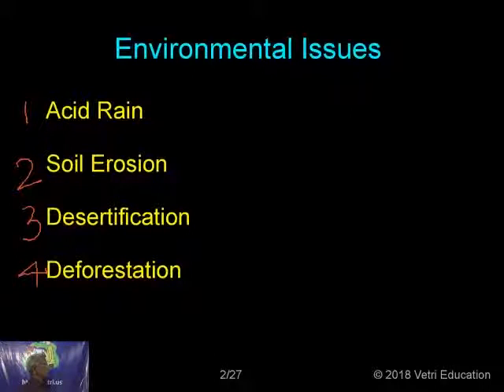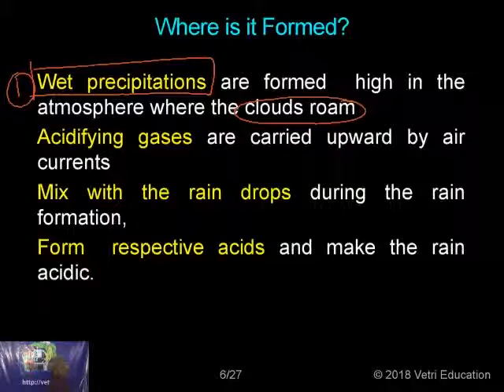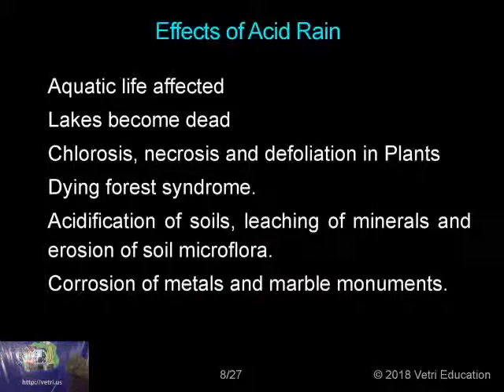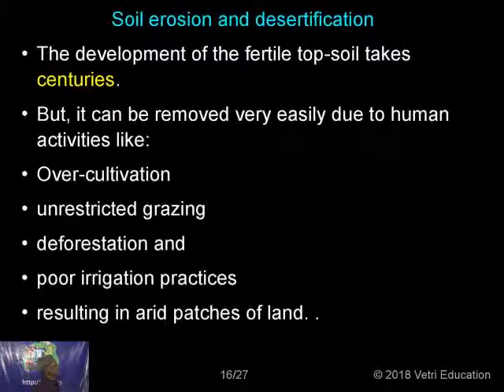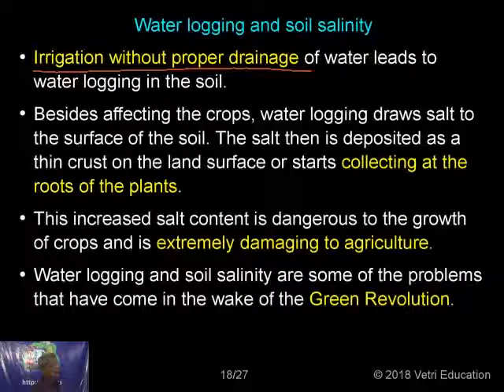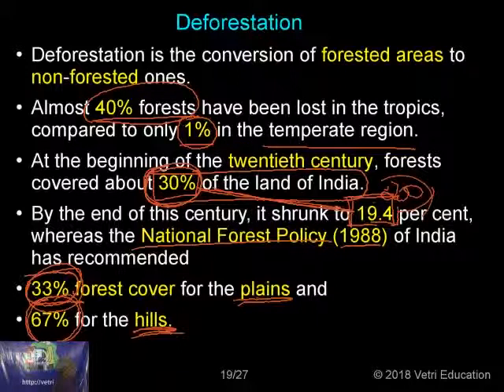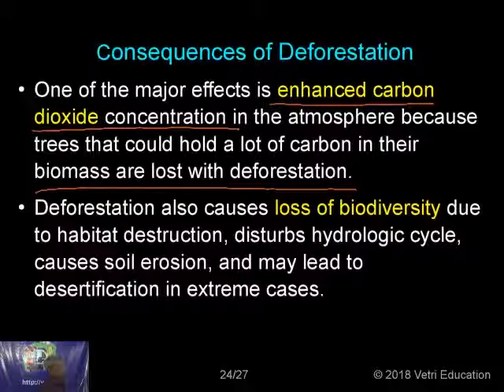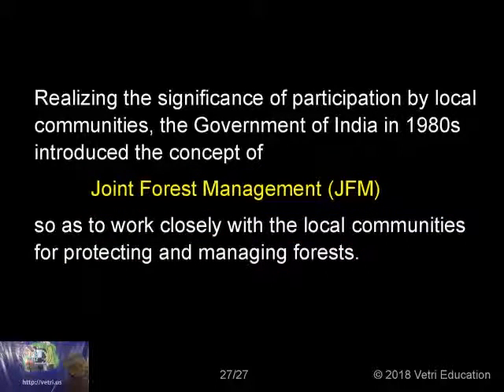Deforestation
- Prof. Dr. S. Nadanakunjidam